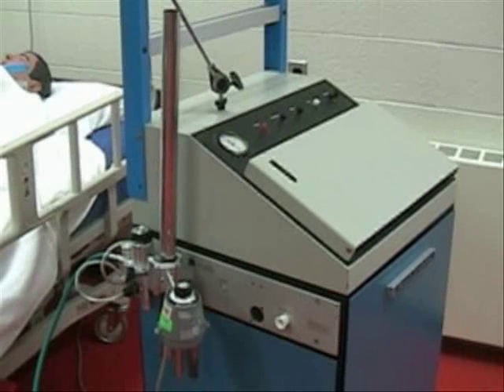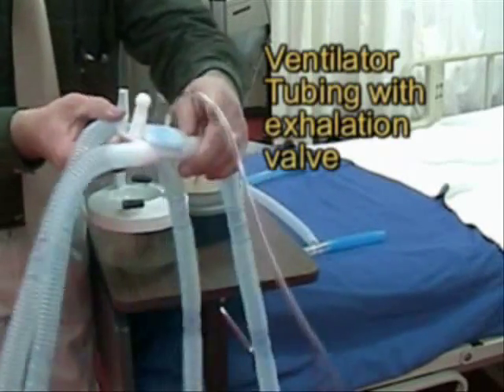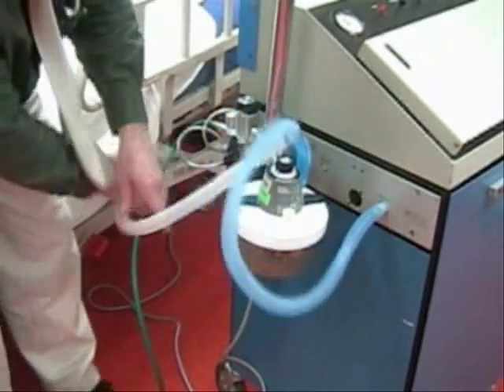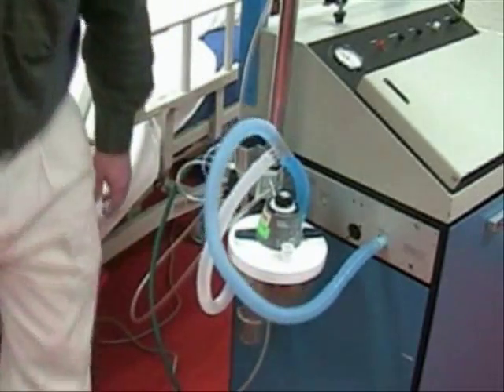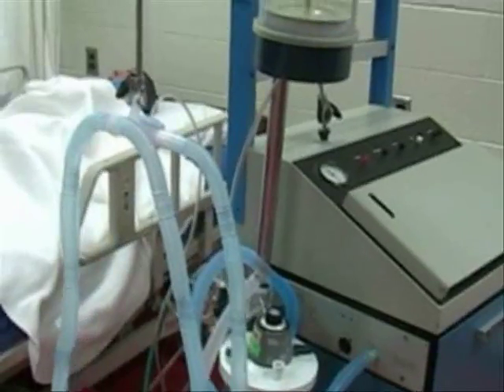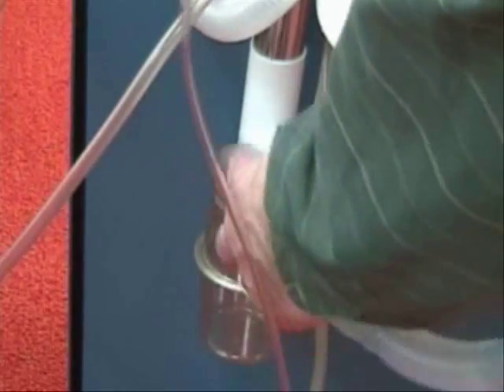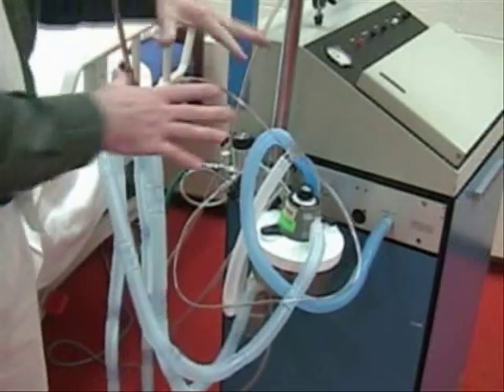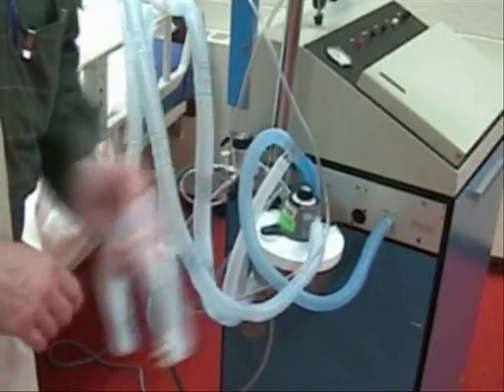RESPIRATORY CARE: MA-1 Set Up.wmv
This is a historical lesson on one of the first full featured mechanical ventilators, the Puritan Bennett MA-1.  In its day, it was a wonderful work horse.  Watch this video and see how far ventilation has come.